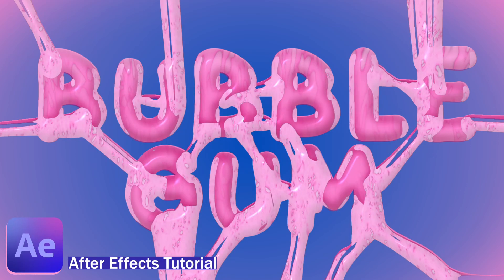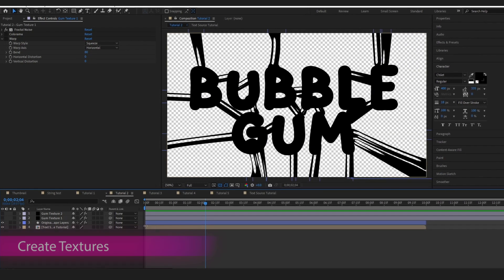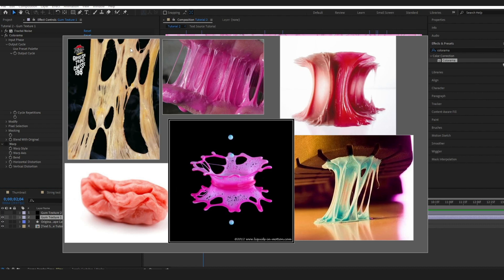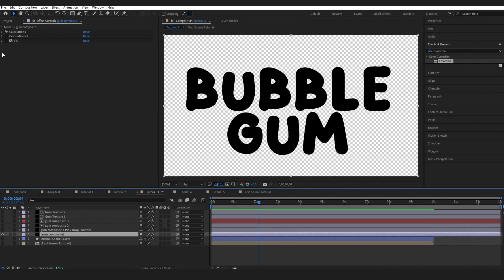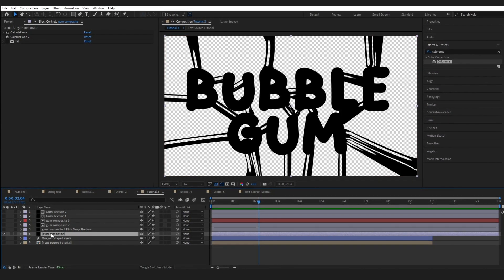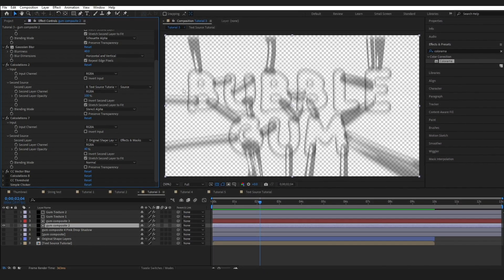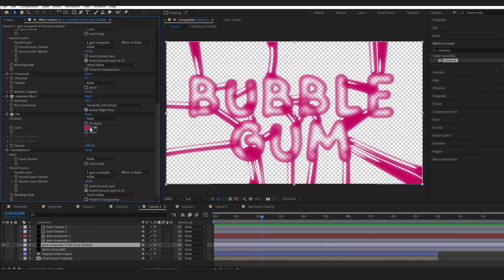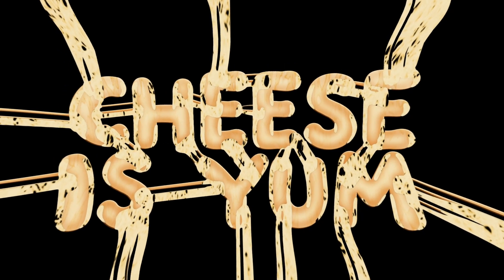Textures and Mattes | After Effects Tutorial | Stretched Gum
This Tutorial will cover a few techniques you can use to create complex layered textures and mattes within after effects and I do that by showing my process of creating this chewing/ bubble gum motion graphic project. This effect is also perfect for creating a stretched string cheese effect or stretched slime.

Skill Level: Intermediate. im not going step by step and im also discussing some more advanced composite techniques.

Watch:

 • Fantasy — Land of Fire | Free Backgro...